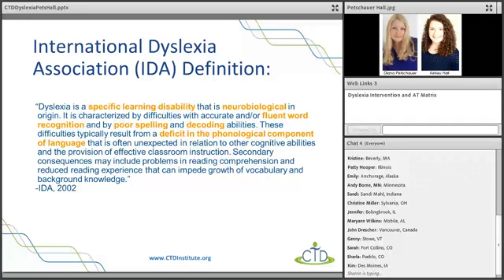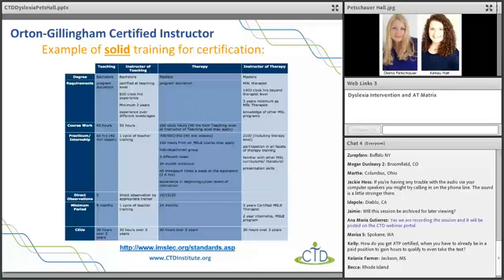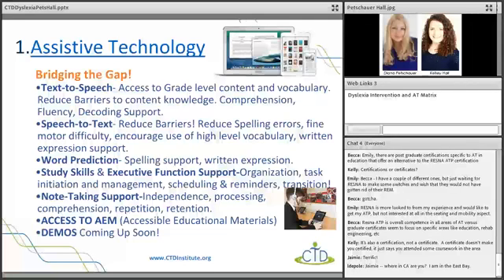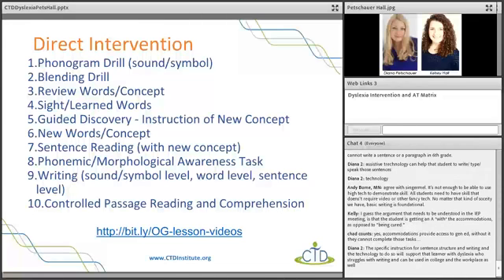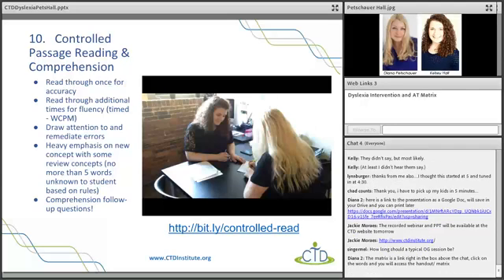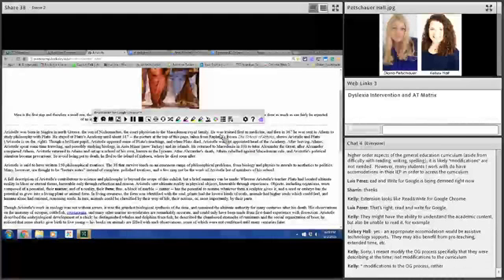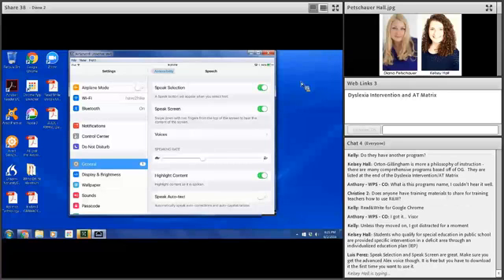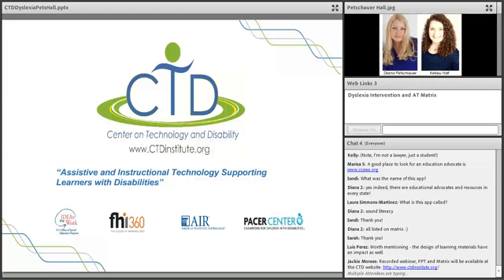Supporting Students with Dyslexia: Standards, Accommodations, and Strategies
In this webinar, AT Specialists Diana Petschauer and Kelsey Hall Dyslexia demonstrated AT tools to support students who experience dyslexia with regard to developing goals and choosing appropriate accommodations as part of student's’ individualized education plans (IEPs); and discussed interventions designed to close achievement gaps by providing well-researched programming that is explicit, systematic, and multisensory in nature, with plenty of opportunities for practice.